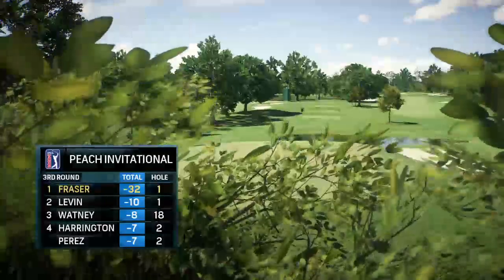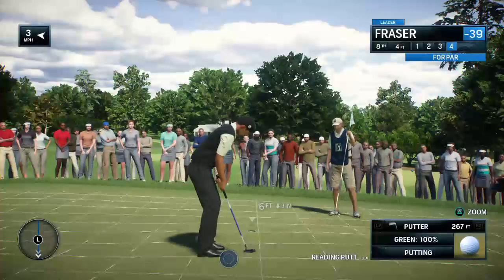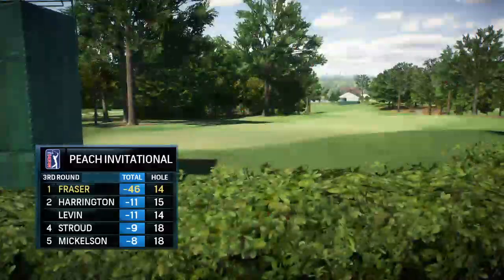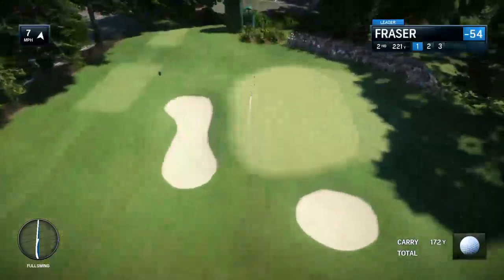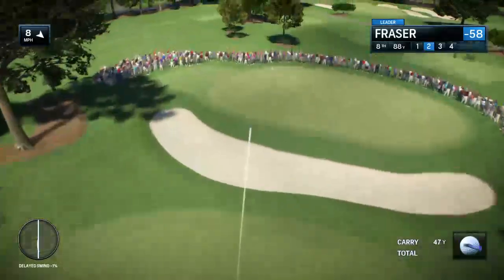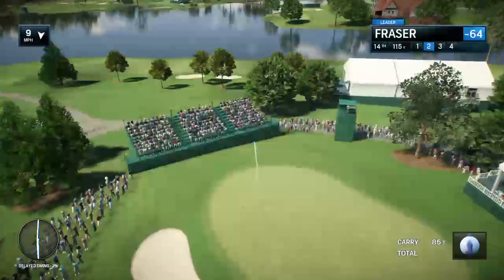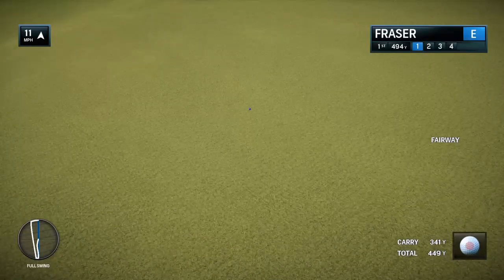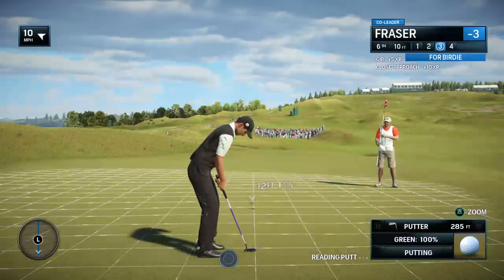puttputtfraser79's Live PS4 Broadcast golf